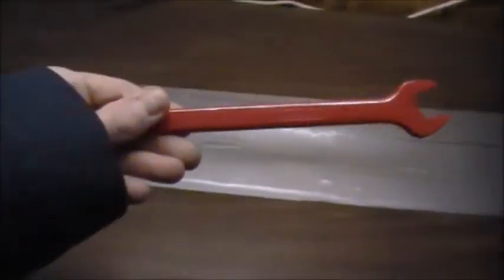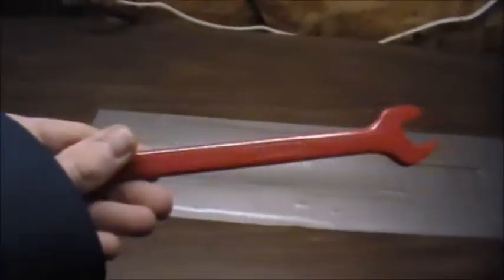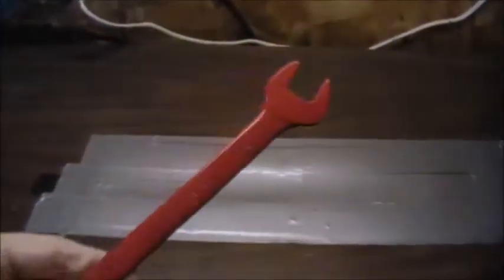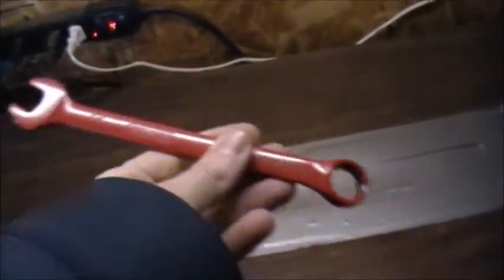Powder Coating Shop Setup (Harbor Freight)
A quick vid of my Harbor Freight powder coating shop area in the upstairs of my garage, and my first powder coated item.

Thanks
George